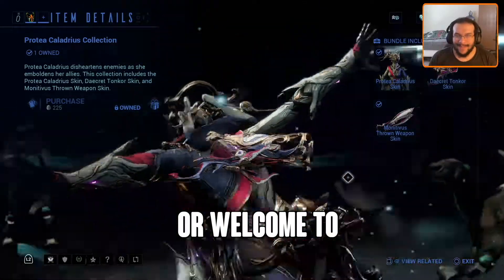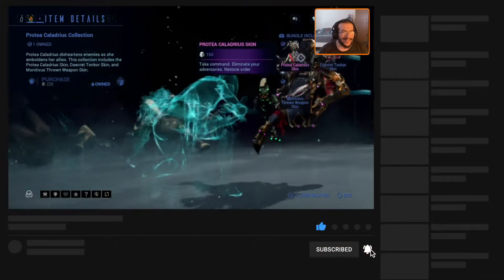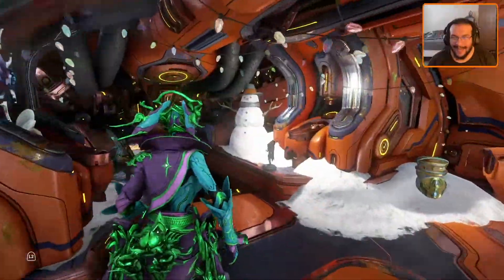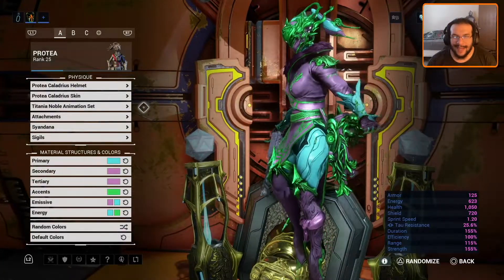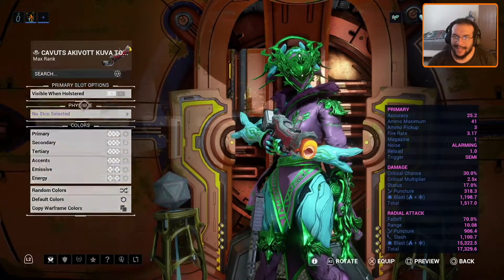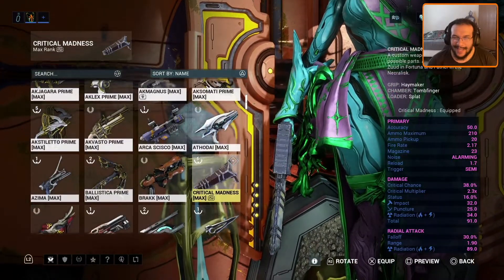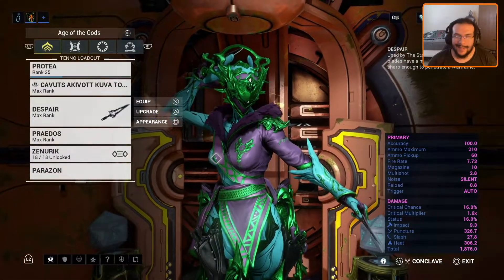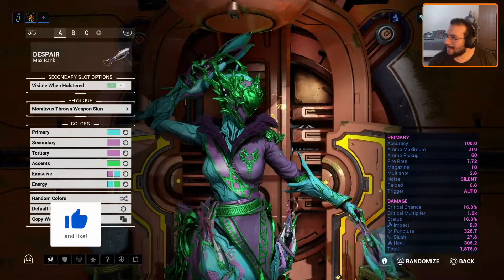Warframe - Protea Caladrius Collection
Take command. Eliminate your adversaries. Restore order. The Protea Caladrius Collection in Warframe.

★ ABOUT ME ★